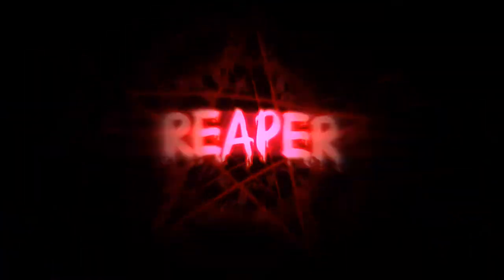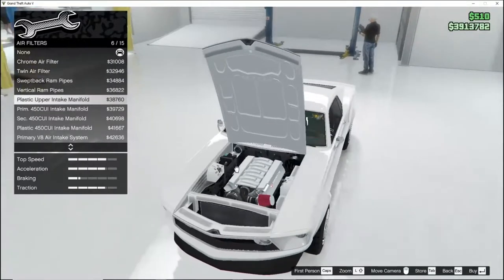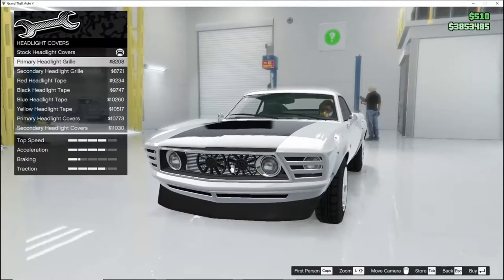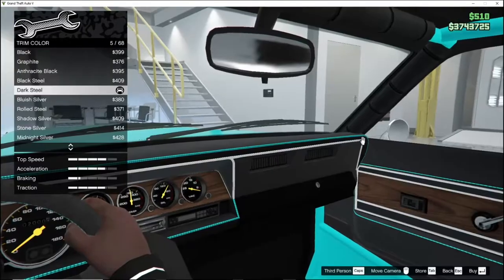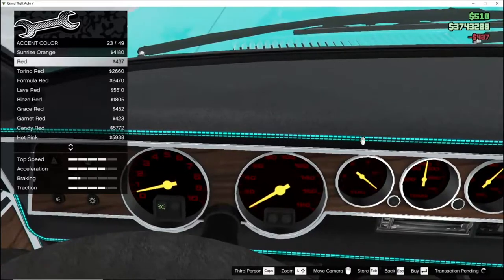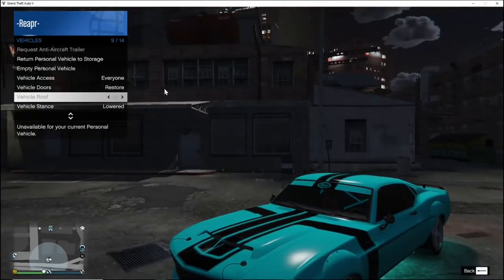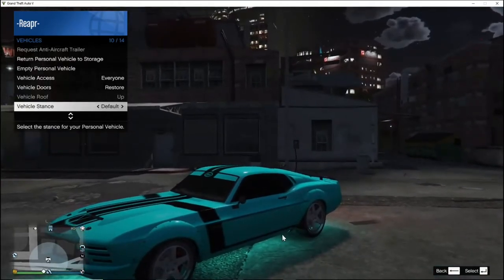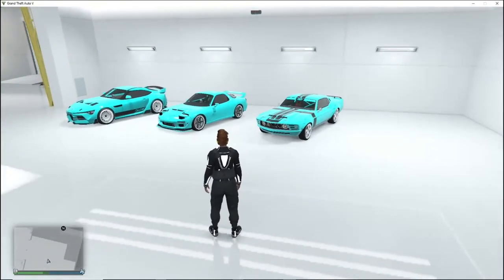GTA 5 - DLC Vehicle Customization - Vapid Dominator GTT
Cinch Gaming: Cinchgaming.com